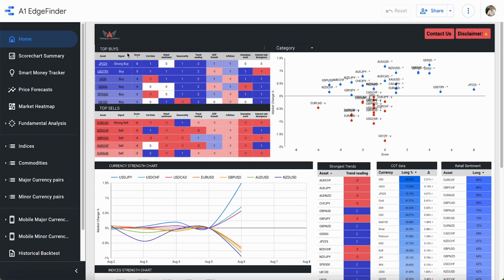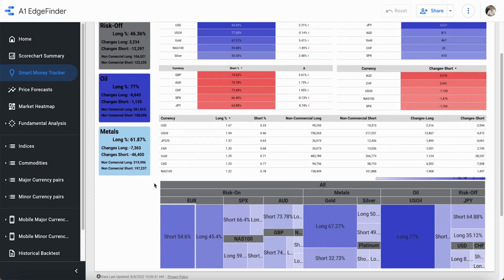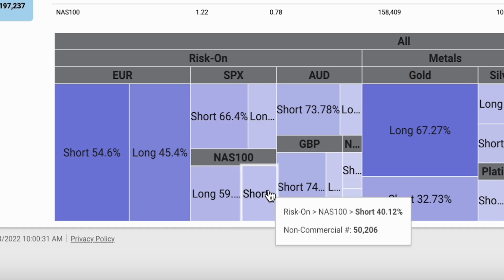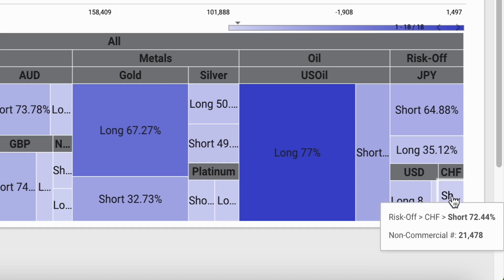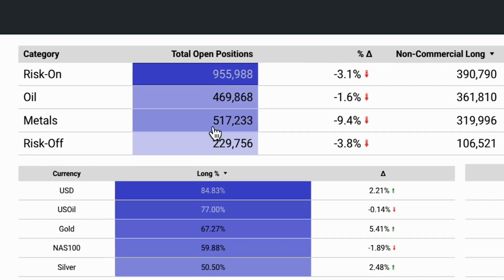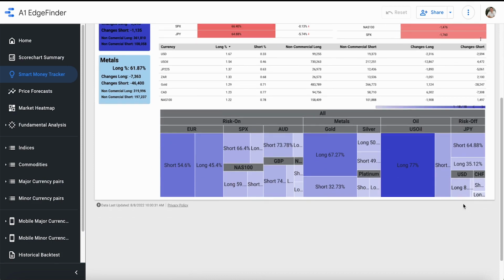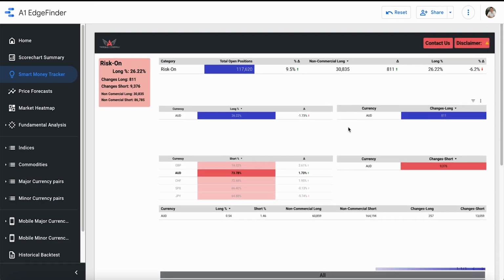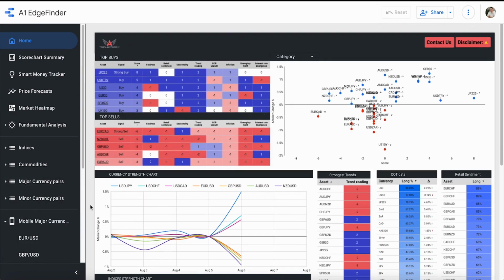SMART MONEY UPDATE: Here's What Pro Traders are Buying and Selling NOW...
👉 Get our market scanner for a discount with code A1YT

😎 Are you a fan of our videos? You’ll get cool perks, and a special shoutout for supporting us.

0:00 - Intro
0:54 - Smart Money Tracker
4:52 - Summary
6:15 - Top 5 Buys
7:49 - Top 5 Sells
8:00 - Edgefinder